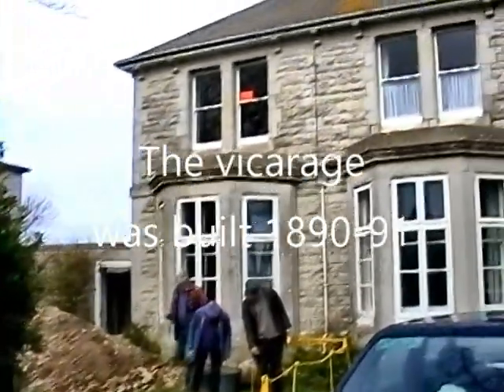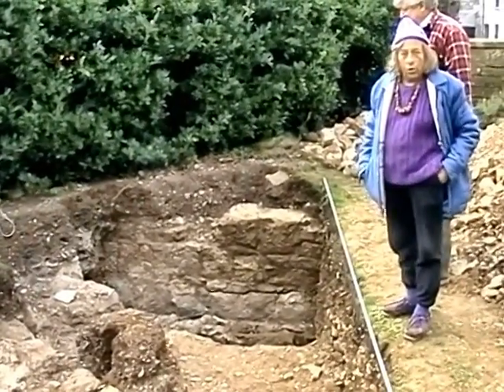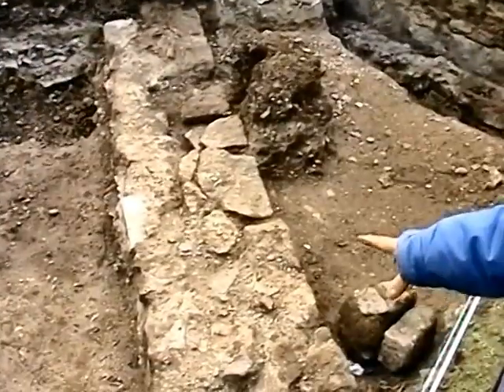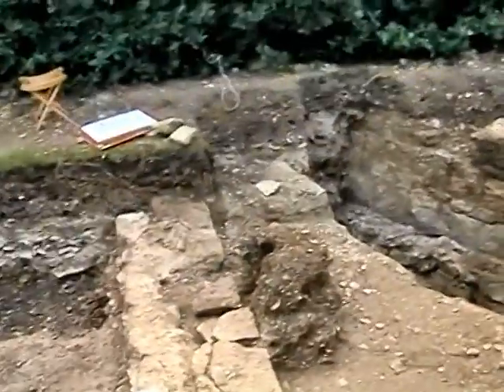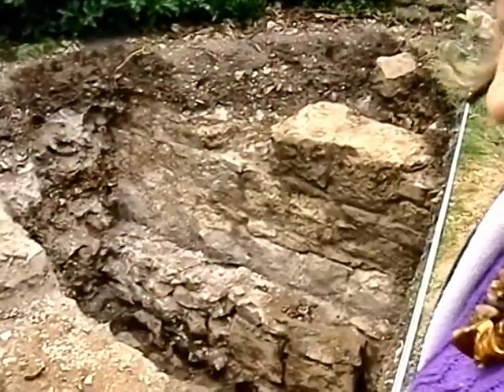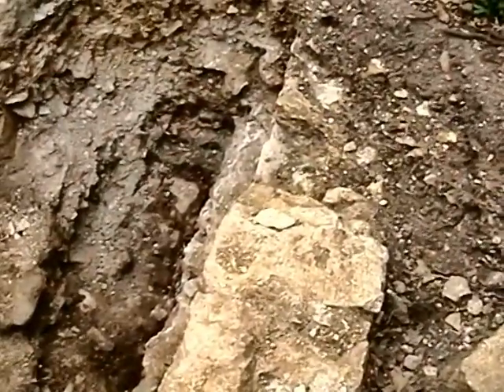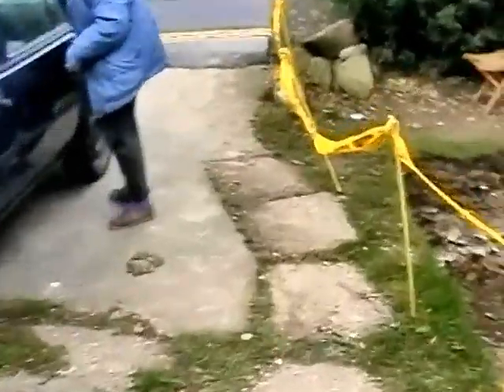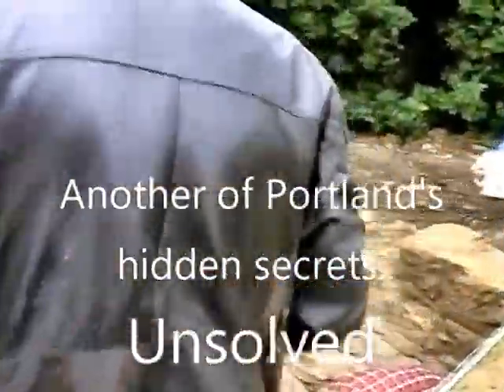Mysterious ancient walls discovered in old Vicarage grounds, The Grove, Portland. Susann Palmer 1999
In 1999 ancient walls were discovered in the grounds of an old Vicarage, at The Grove, Portland. Archaeologist Susann Palmer interprets the wall fragments. Alongside post holes, probably of a temporary timber building associated with the building of the adjoining St Peter's Church (1870-72), are the bases of much older walls possibly from the 16th century. An unresolved mystery as the ground had to be restored.
Susann Palmer died in 2023 aged 99.